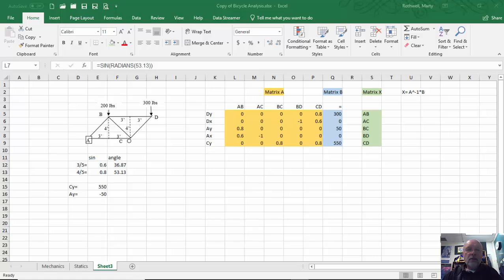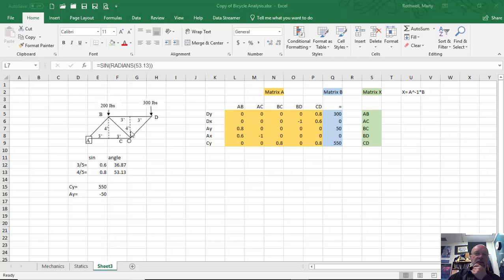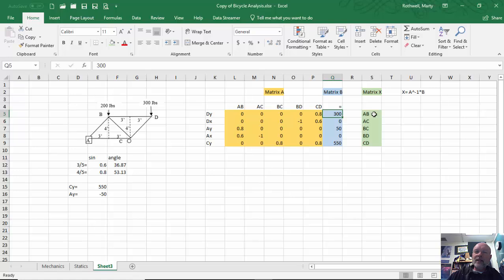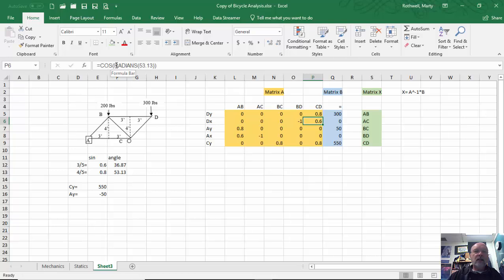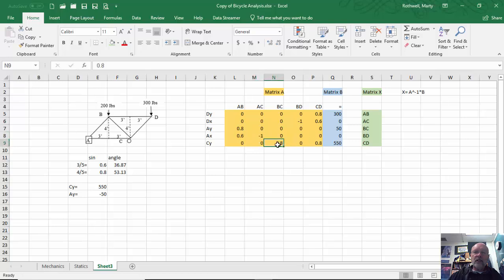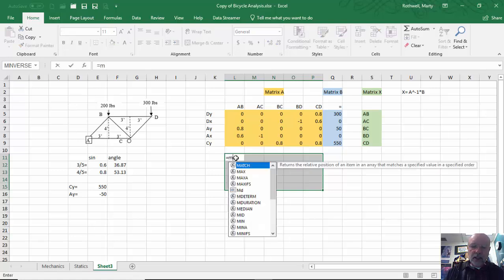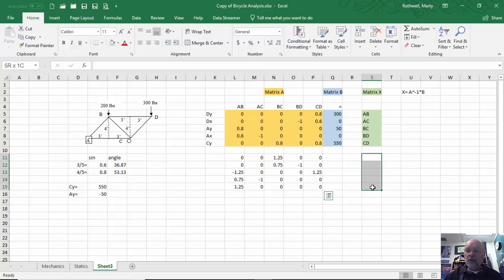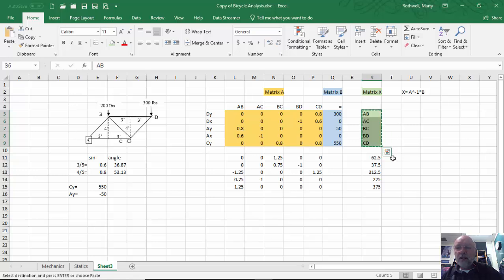Doing Matrices with Excel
How to do matrix algebra with Excel